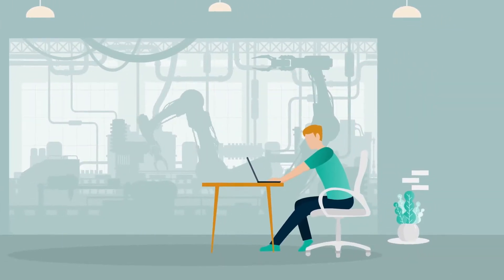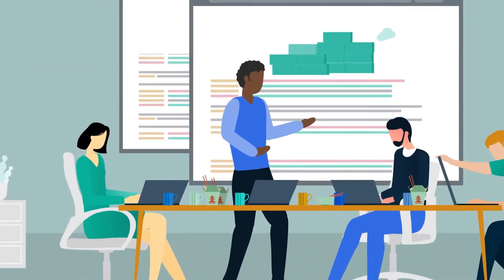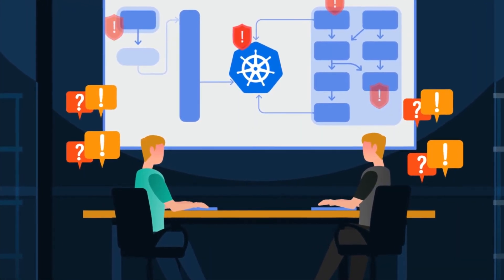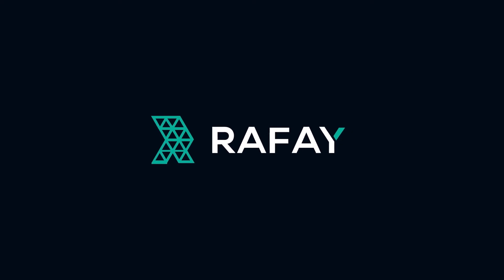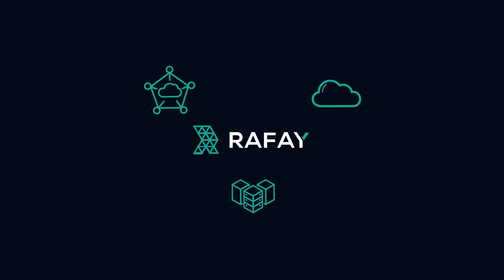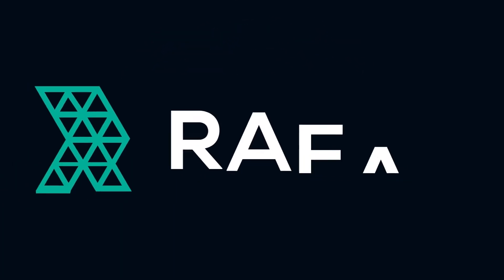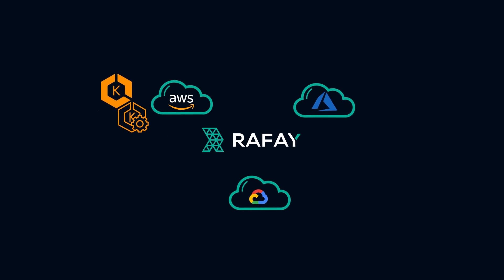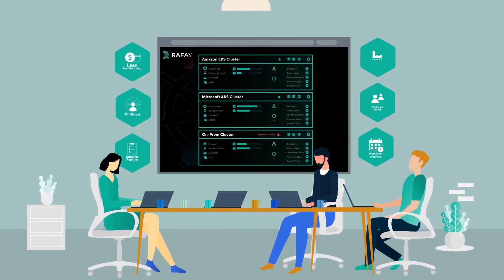Learn About Rafay Systems in 2 Minutes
Rafay builds infrastructure orchestration and workflow automation software that powers self-service compute consumption for Sovereign AI Clouds, Cloud Service Providers & large Enterprises. The company’s flagship product, the Rafay Platform, is used by IT Ops and DevOps teams at companies such as Verizon, Sonicwall, Guardant Health, Indosat, and MassMutual to deploy and operate AI and cloud-native applications with ease, while reducing the security & operational risks associated with running modern applications across clouds, data centers and the Edge. Customers leverage the Rafay Platform to orchestrate multi-tenant consumption of cloud-native and AI infrastructure along with AI platforms and applications such as AI-Models-as-a-Service, Accenture's AI Refinery, and other 3rd-party applications.